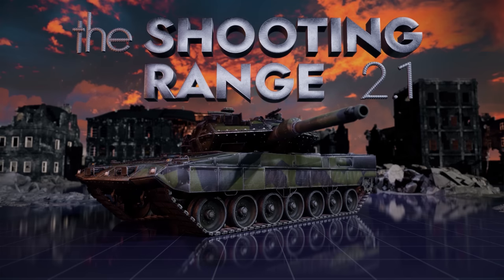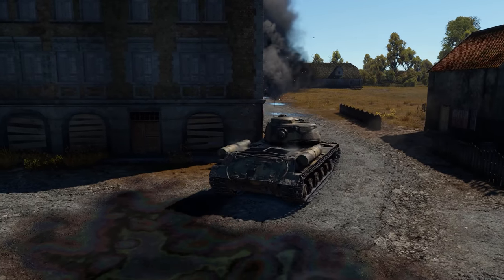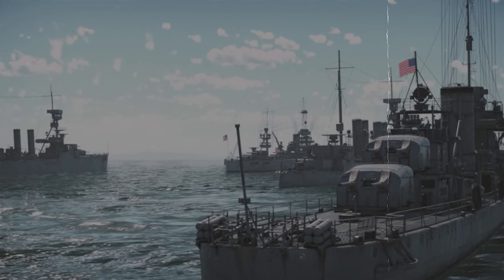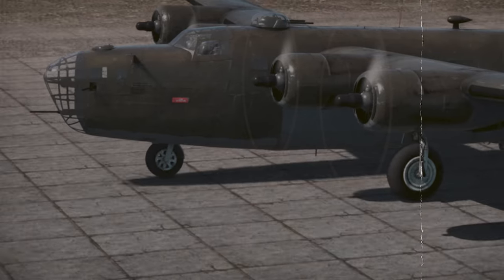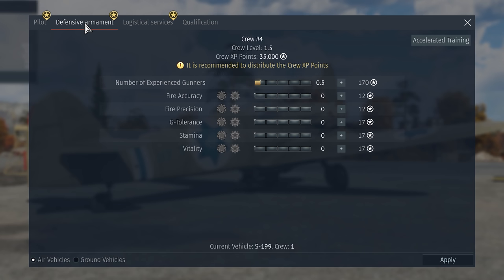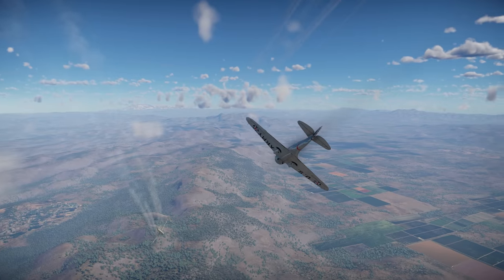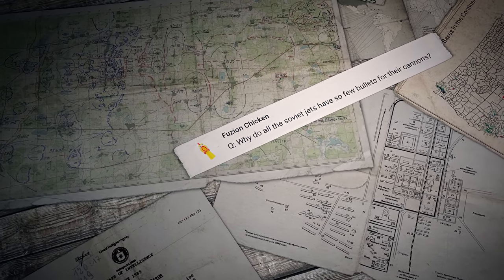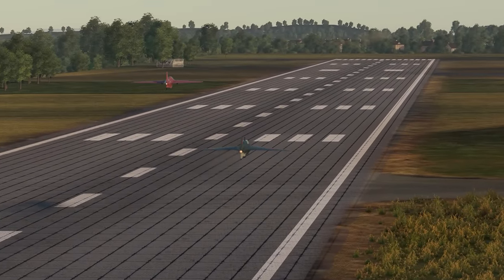THE SHOOTING RANGE 305: The Path of Aces / War Thunder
In this episode:

00:00 — Introduction
00:26 — Metal Beasts: A Sturdy Oldie with a Big Gun
03:51 — Pages of History: Isaac Laddon’s Hated Child
07:50 — Tactics & Strategy: Training Aircraft Crews
12:05 — Hotline